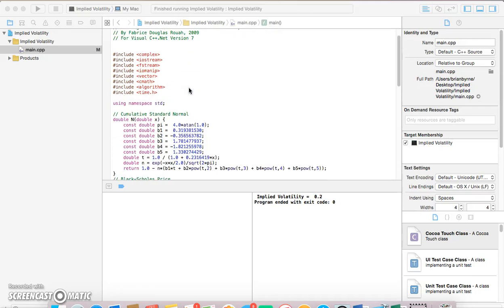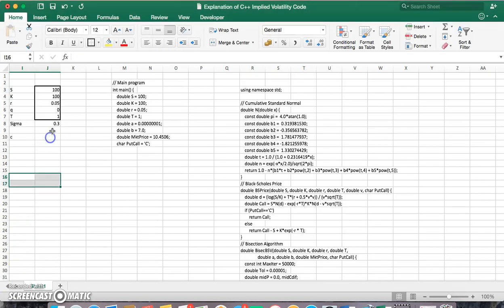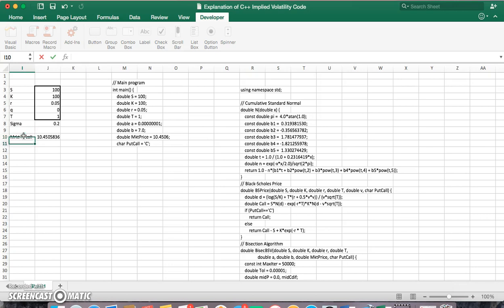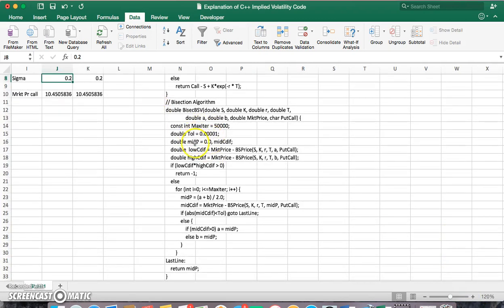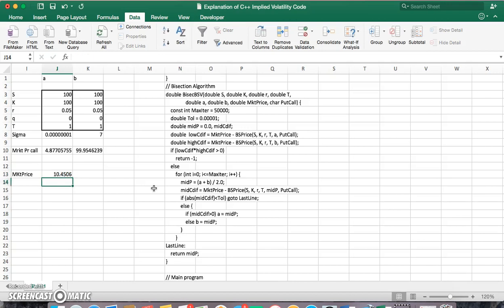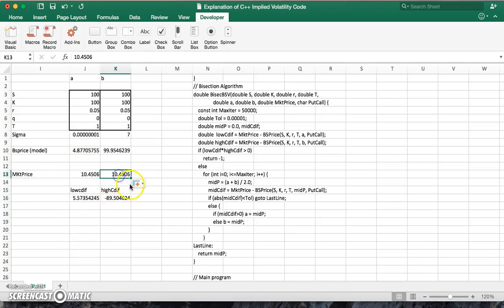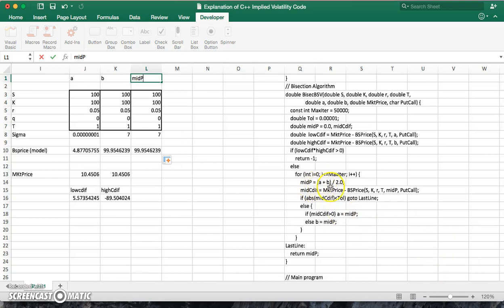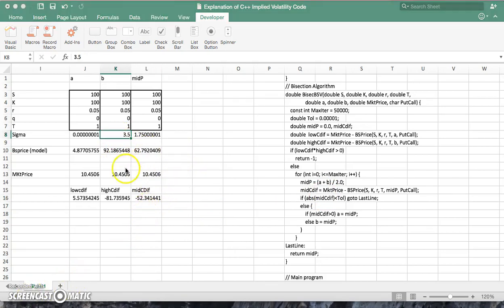Explanation of C++ Bisection Algorithm 1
I set out the steps of the Bisection algorithm and try to explain how the algorithm converges to the correct level of Implied Volatility associated with the Market Price of the Option.